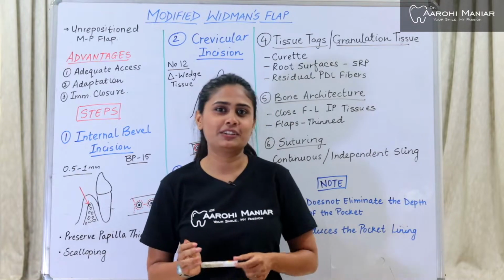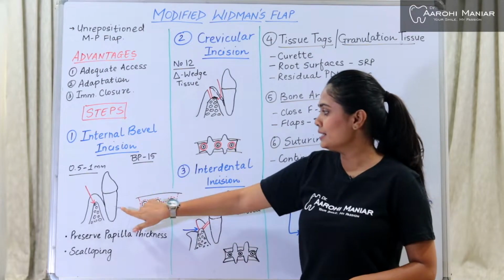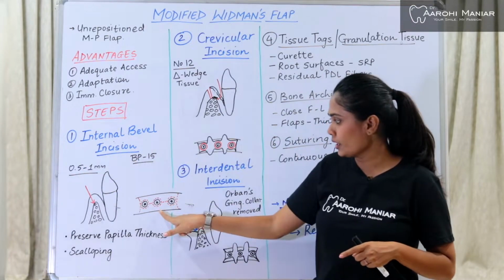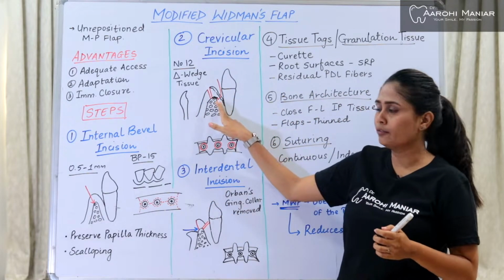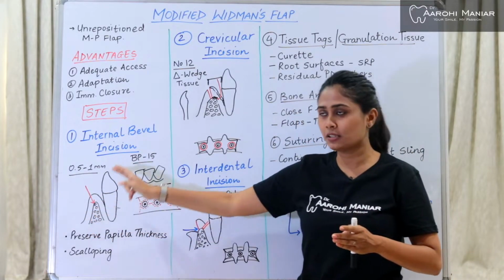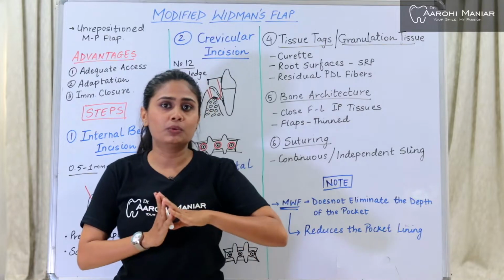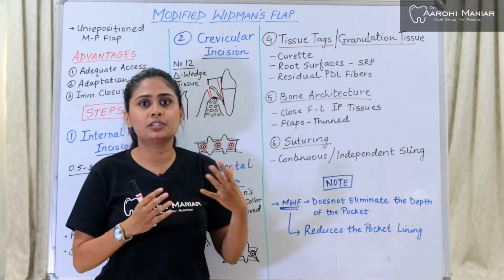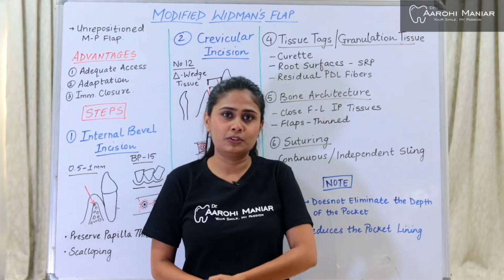Modified Widman's Flap | Periodontics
Advantages, Steps, Diagrams, concept of Modified Widman's Flap - a topic from Periodontic Surgery.